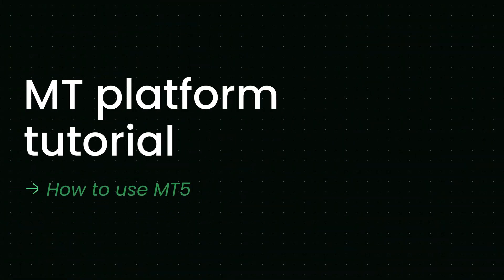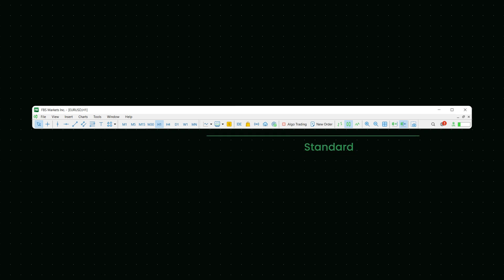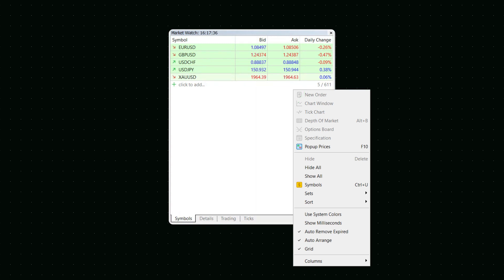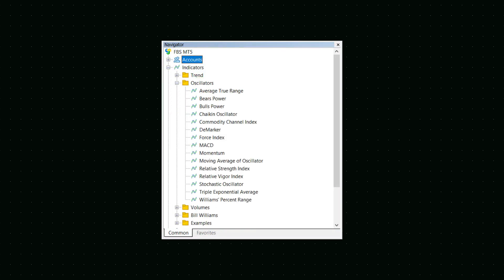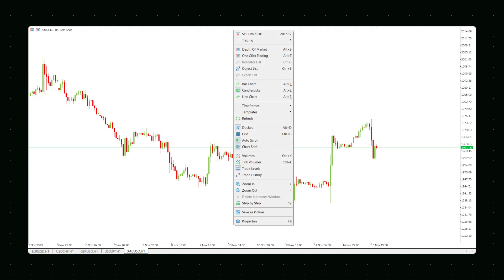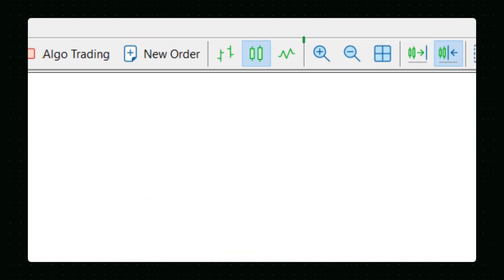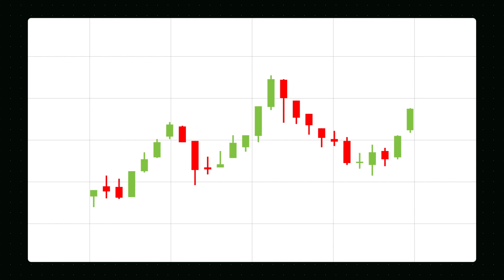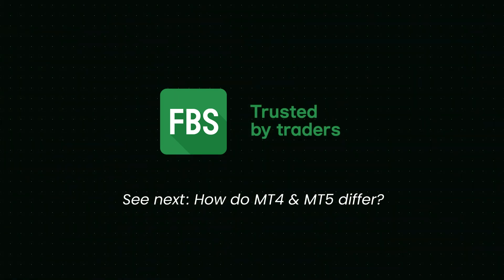How to Use MT4/MT5. FBS Tutorial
Welcome to the FBS tutorial on MT5. This part will introduce you to the main features of the MetaTrader platform. Whether you are an MT4 or MT5 user, you will find this tutorial helpful as you begin your MT journey.